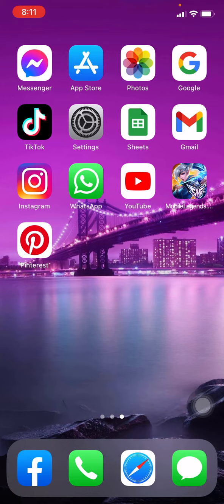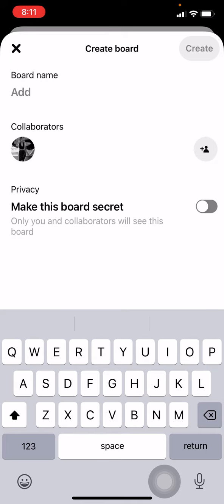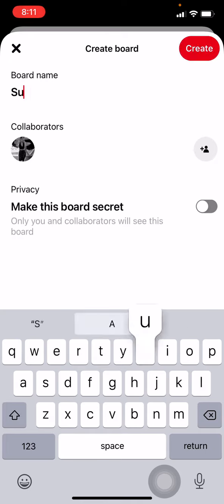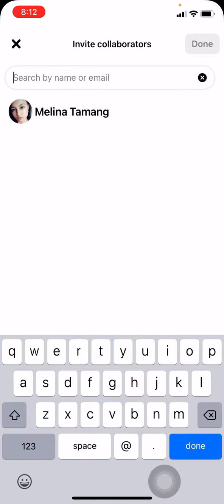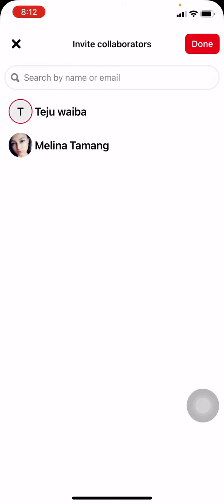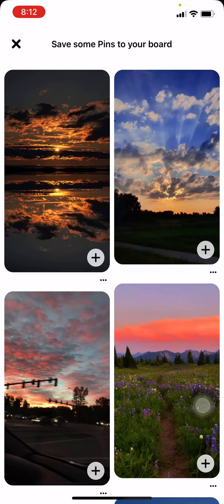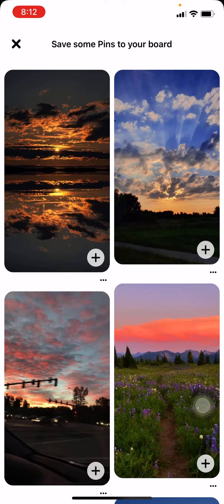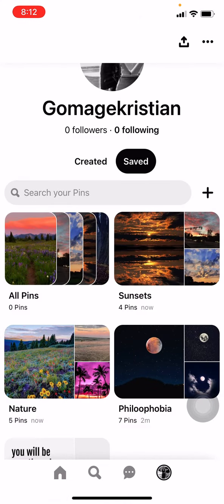Pinterest Tutorial: How to Create and Add Boards to Your Profile - A Step-by-Step Guide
How to Create Board on Pinterest? Add Boards to Your Pinterest Profile | Pinterest Tutorial:
Do you want to create a board on Pinterest? In this video, I show you how to add boards to your Pinterest profile and change the tone of voice for your pins. You can also see how to pin from a website and use secret boards!

00:00 How to Create Board on Pinterest?
00:35 Create a Board
01:00 Invite on Pinterest Board